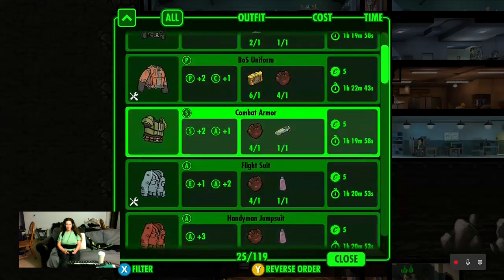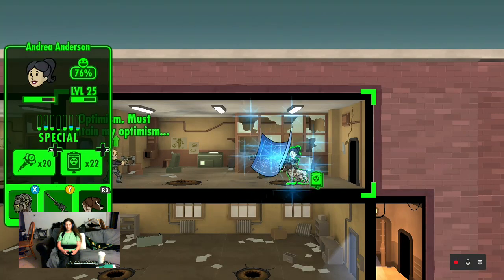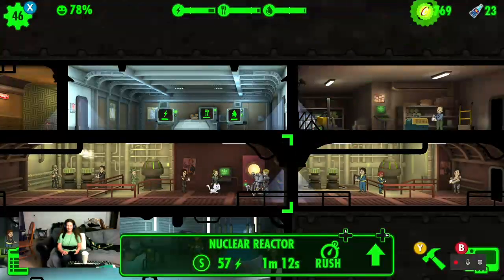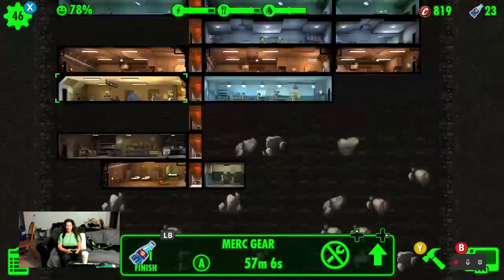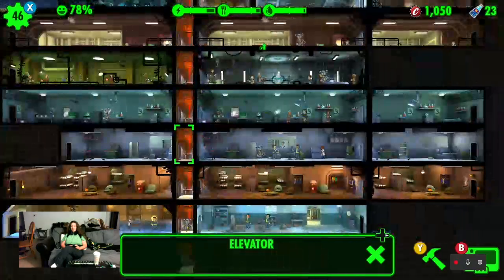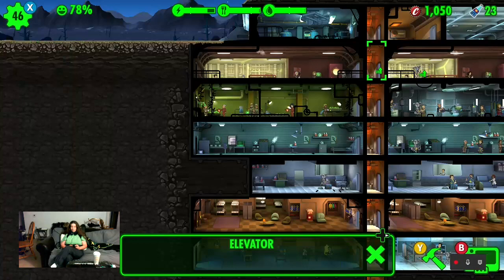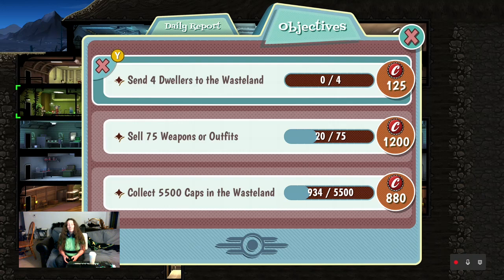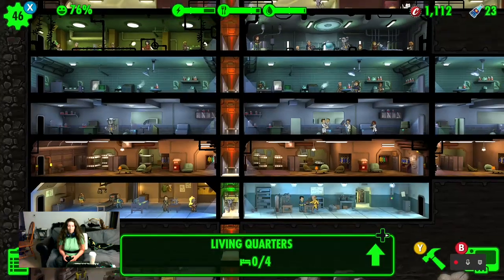1529479942 806174346 70088792 d1b8 4a34 9c23 6b3ad57b2b8c